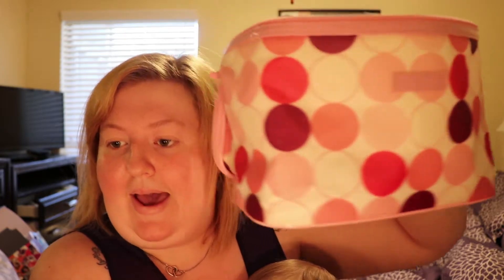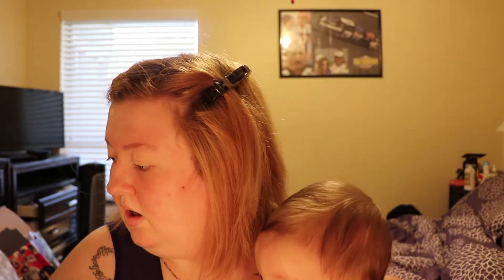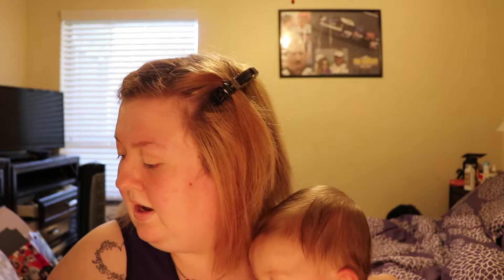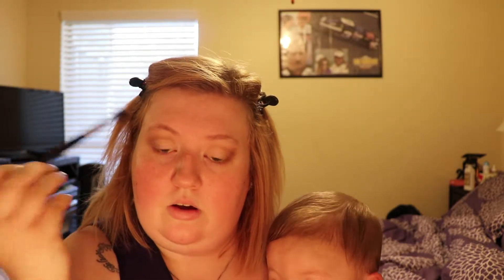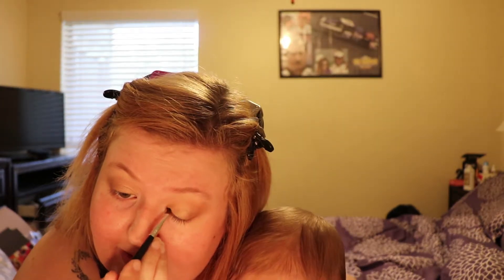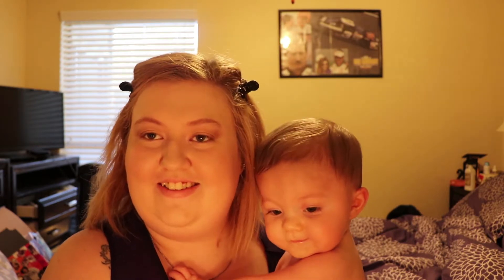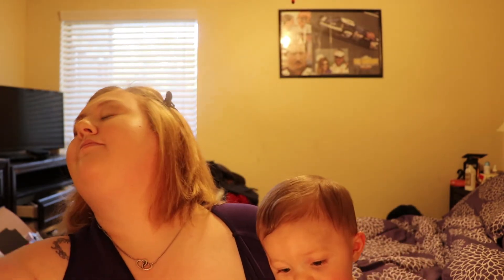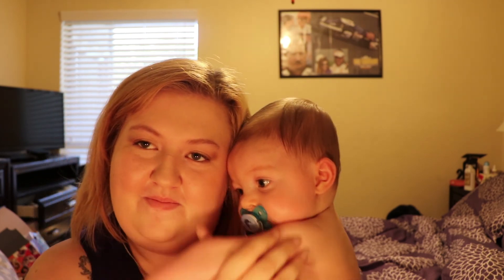Mommy Makeup Tutorial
I hope you enjoy my quick and easy makeup tutorial for mommies or anyone in a hurry :)